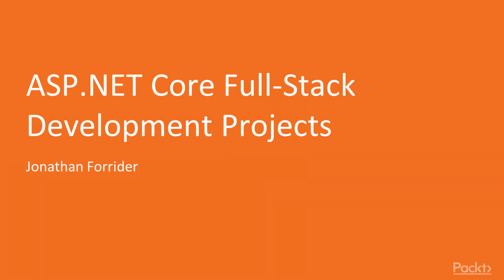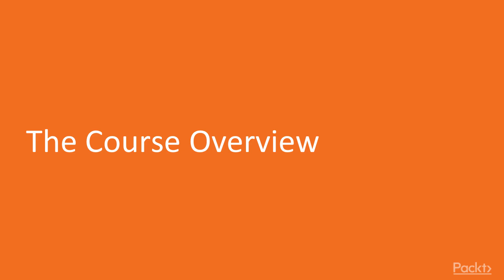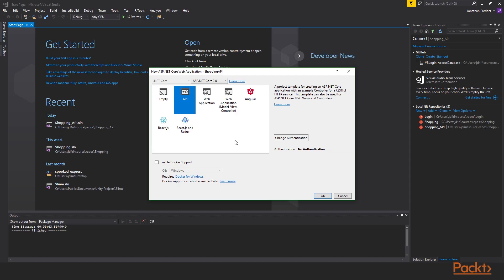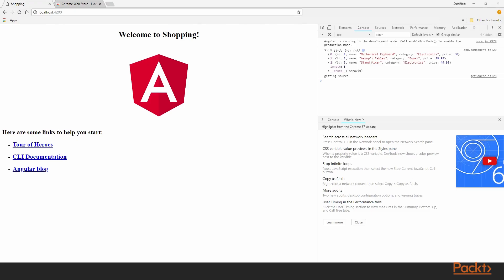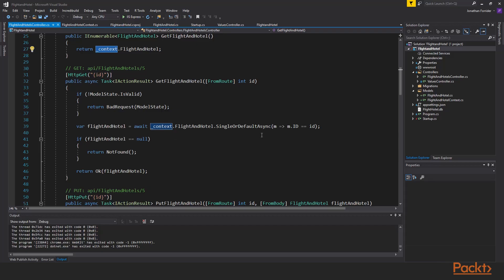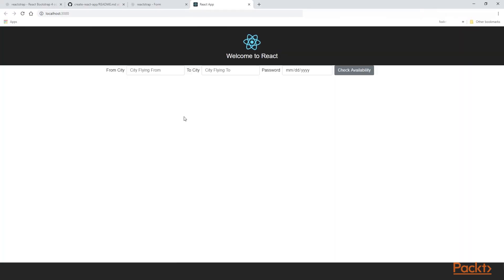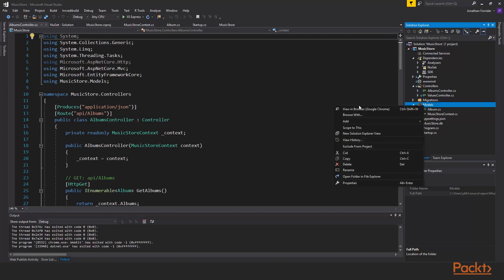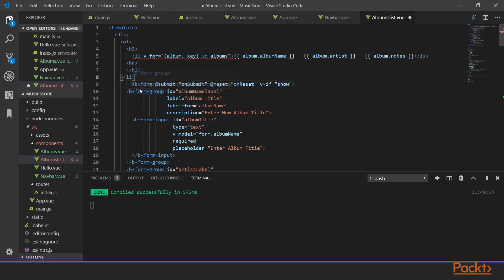ASP.NET Core Full-Stack Development Projects : The Course Overview | packtpub.com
This video tutorial has been taken from ASP.NET Core Full-Stack Development Projects. You can learn more and buy the full video course